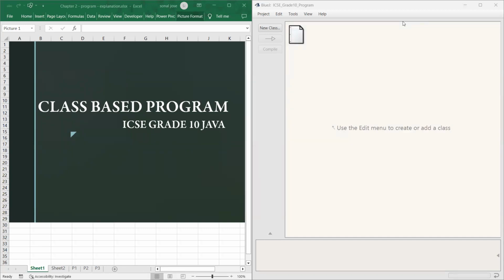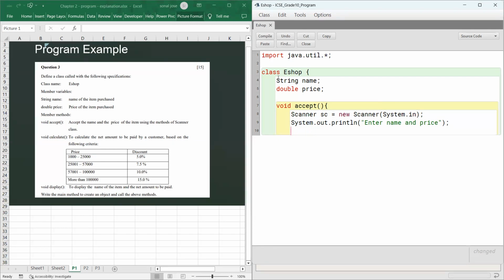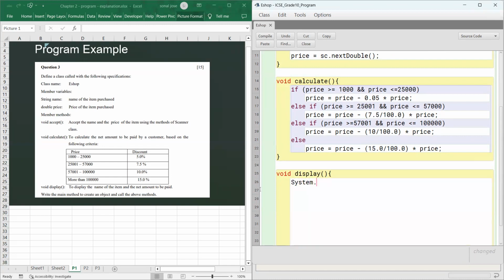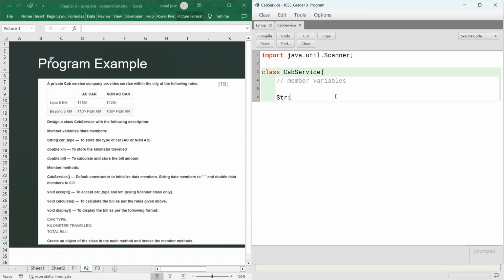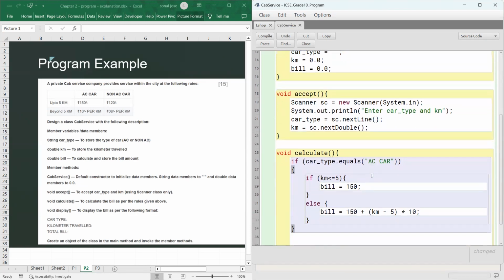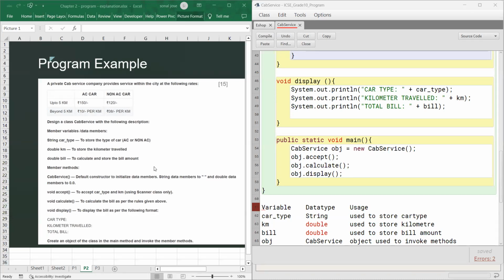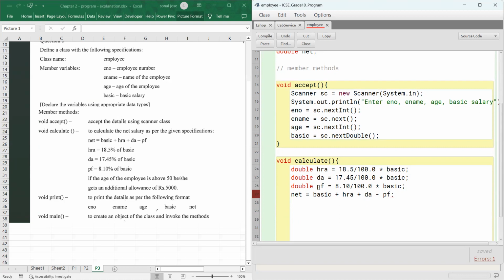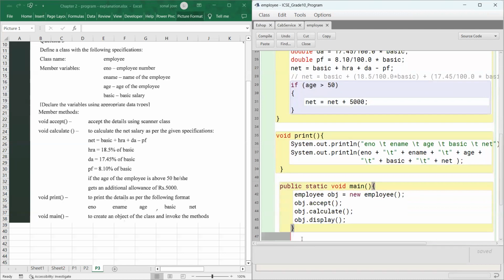ICSE Grade 10 Computer Application - Section B - Class based program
Hello, this video explains how to solve class based programs in the ICSE Grade 10 Computer Applications theory paper. 3 examples from past board papers and specimen paper have been used for the same. Practice solving similar questions once you watch the video. Happy learning..

Chapters
00:00 Program 1
11:10 Program 2
21:17 Program 3